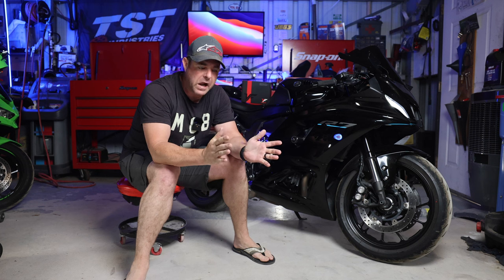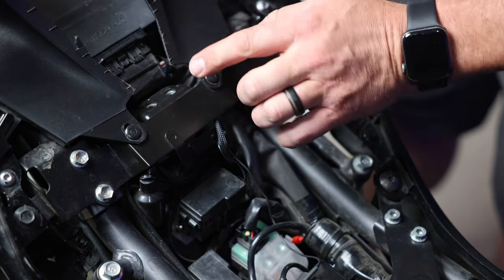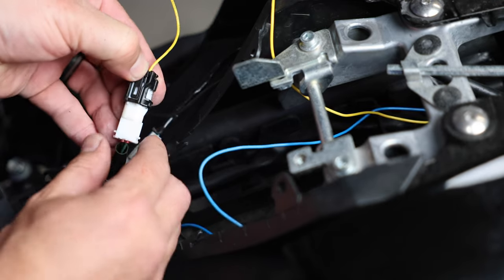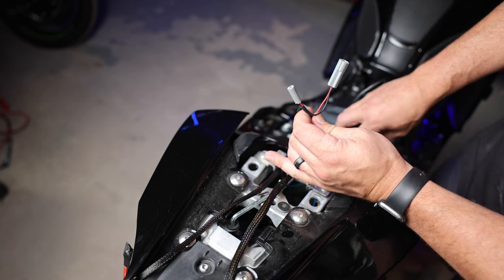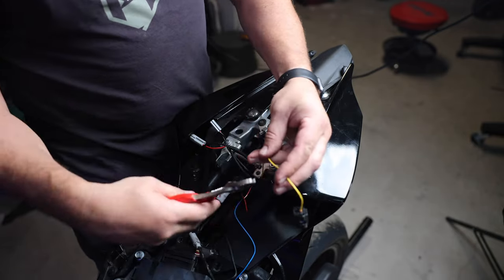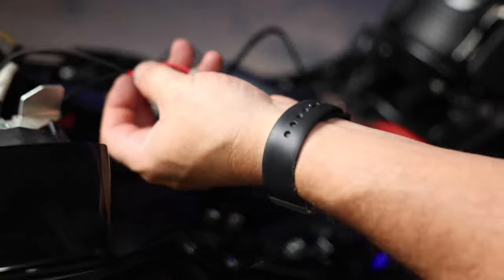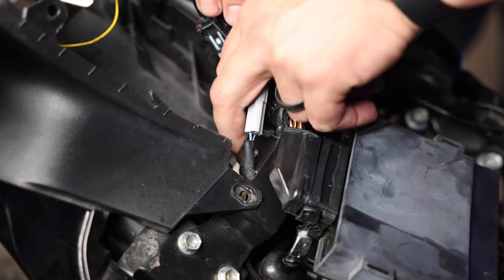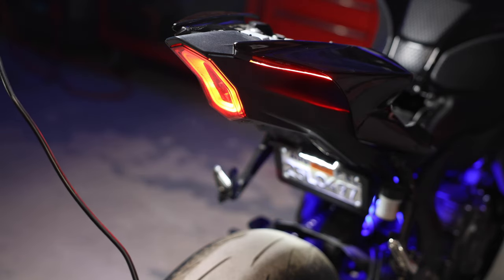Yamaha R7 best integrated turn signals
VF Designs Lights for R7

JL Designs Lights for R7

If you don't have a fender eliminator yet... get this one

Never solder again

Door trim tools

Knee sliders for casual riding with good knee protection

Can’t go wrong with gear from REVZILLA the return policy is awesome

Insta All day!